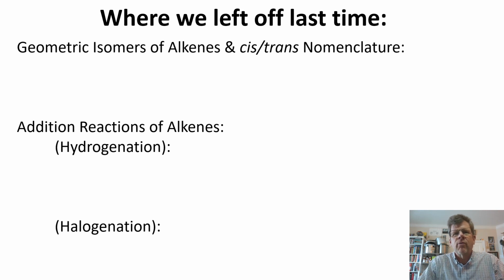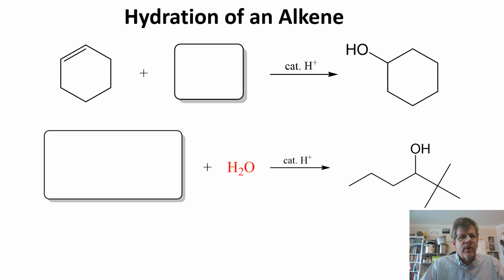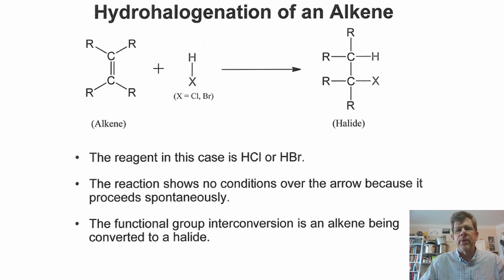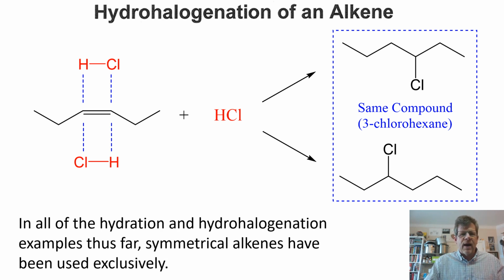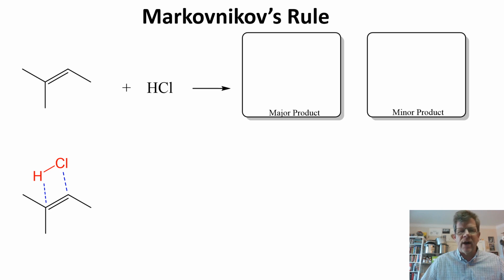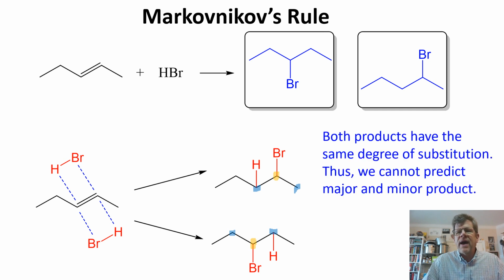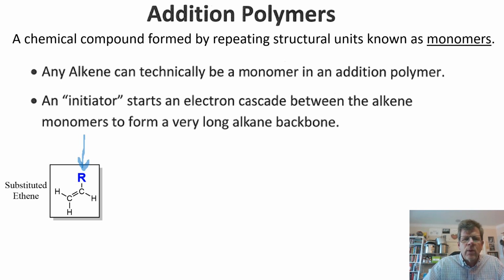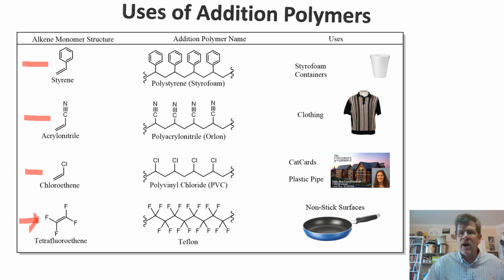Organic Chemistry Lecture 8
UNIT 2 (The Unsaturated Hydrocarbons (Alkenes, Alkynes, & Aromatic):  Addition Reactions of Alkenes and Alkynes Hydration; Hydration Example Problems; Exception: Hydration of an Alkyne; Addition Reactions of Alkenes and AlkynesHydrohalogenation; Hydrohalogenation Example Problems; Markovnikov's Rule of Addition to Unsymmetrical Alkenes Defined; Markovnikov's Rule of Addition to Unsymmetrical Alkenes Example Problems; Addition Polymers Defined; Addition Polymers: Applications.